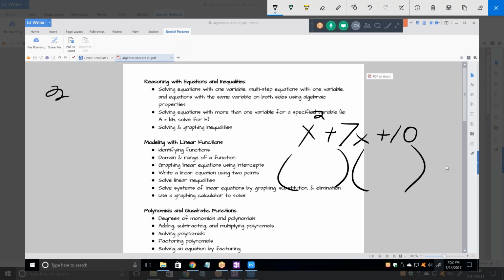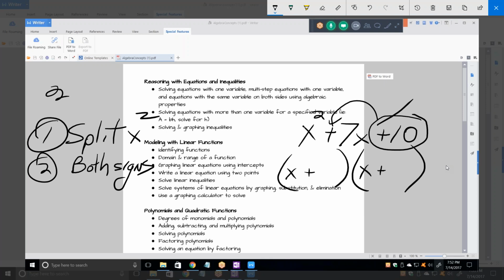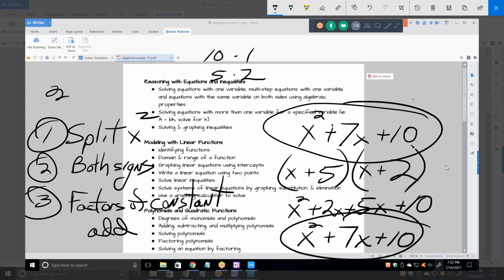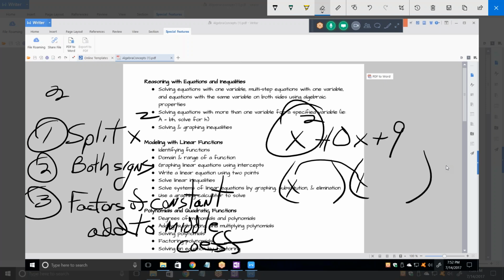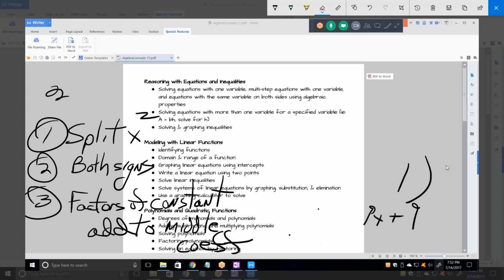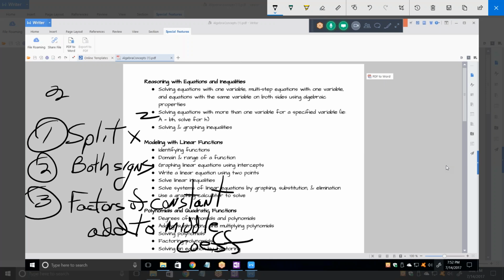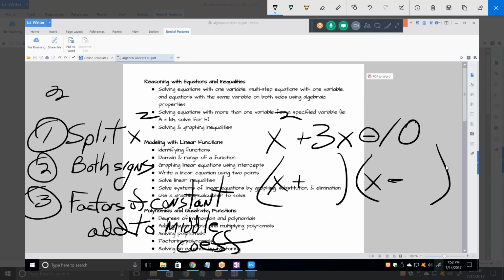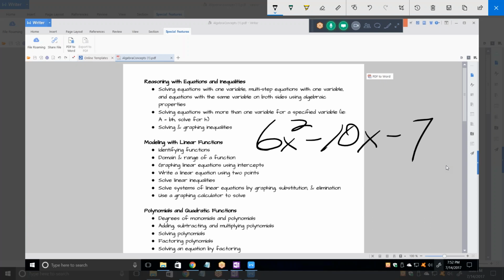Online Algebra 1 tutoring, PH071417B